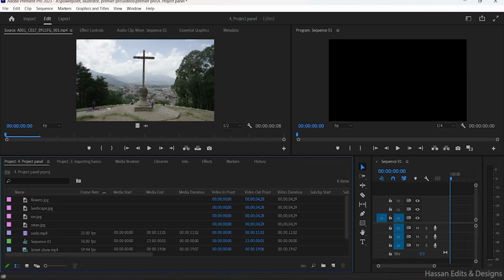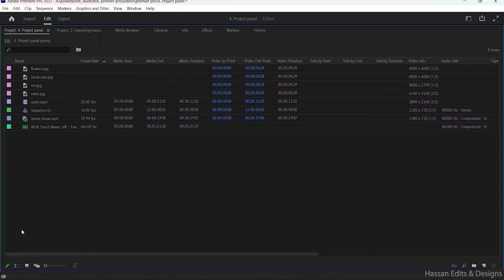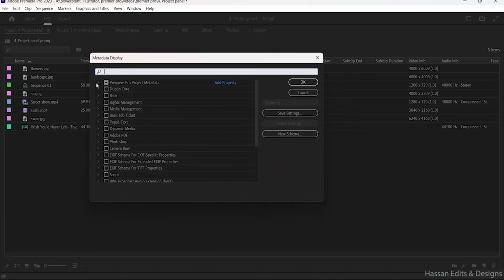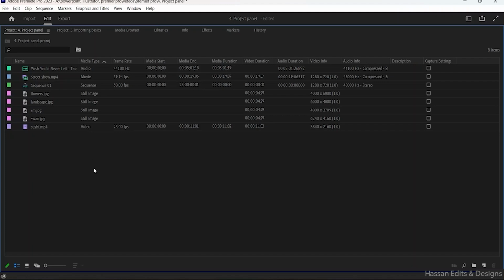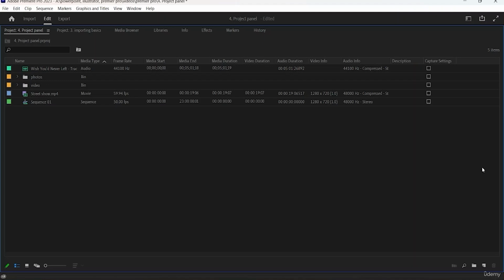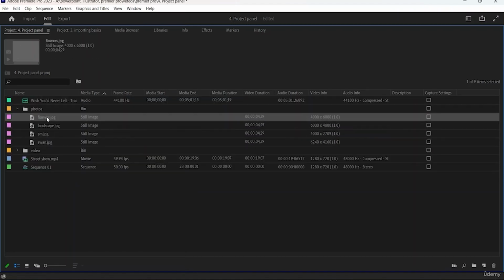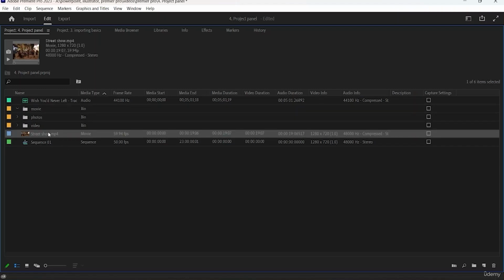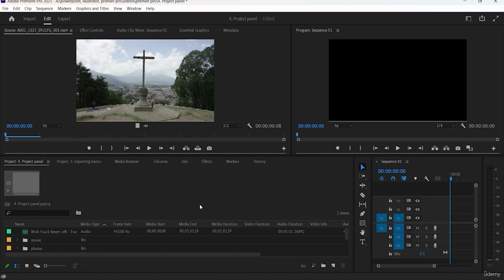Mastering Project Plans in Adobe Premiere Pro A Step-by-Step Guide Class 4 in English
📽 Mastering Project Plans in Adobe Premiere Pro | A Step-by-Step Guide (Class 4) 🎬

Welcome to Class 4 of our Adobe Premiere Pro tutorial series! 🚀 In this video, we take a deep dive into Mastering Project Plans in Adobe Premiere Pro, covering everything from project setup to advanced timeline organization. Whether you're a beginner or an experienced video editor, this step-by-step guide will help you optimize your workflow and edit like a pro!

🔹 What You’ll Learn in This Video:
✅ Setting up a project plan in Premiere Pro
✅ Best practices for project organization
✅ Timeline and sequence management
✅ Importing and managing media assets
✅ Pro-level tips for a smooth editing workflow

This video is perfect for content creators, video editors, filmmakers, and YouTubers who want to improve their editing skills and speed up their workflow in Adobe Premiere Pro.